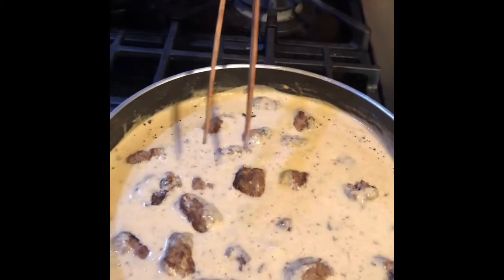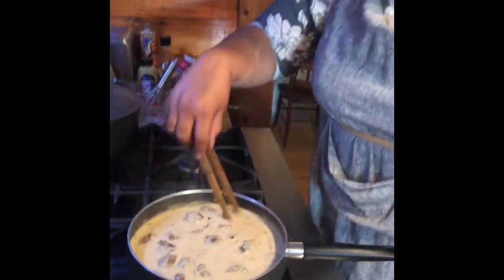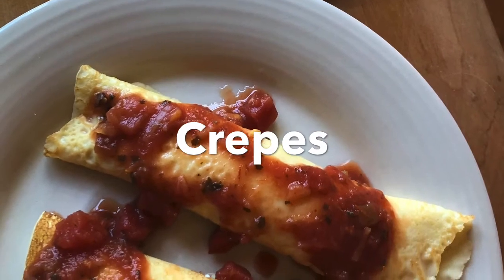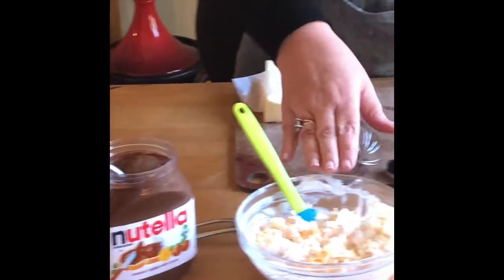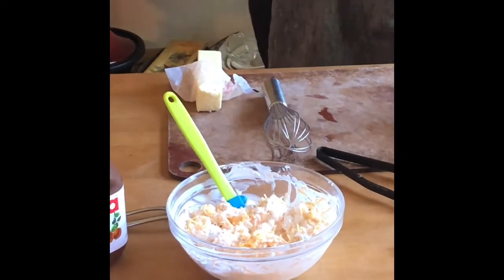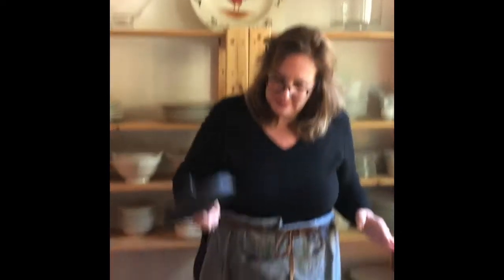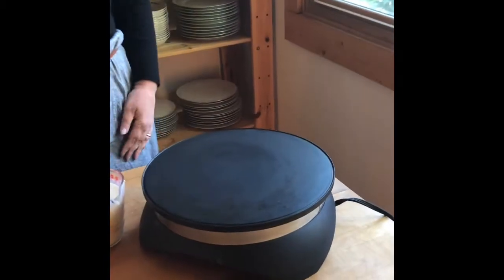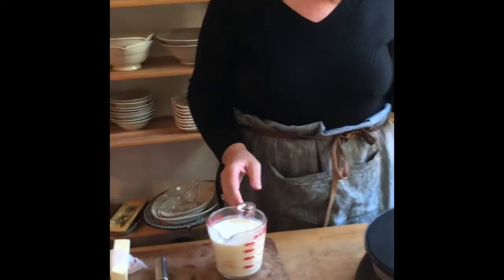Crepes and Swedish Meatballs are good for the soul!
Homemade meatballs make all the difference in this Swedish meatball recipe. Maria will show you how easy they are to make!  And crepes are wonderful anytime - breakfast, lunch, dinner, snacks. Rosemary will show you how to make a dessert crepe and a savory crepe.